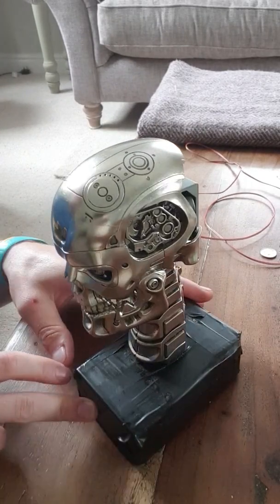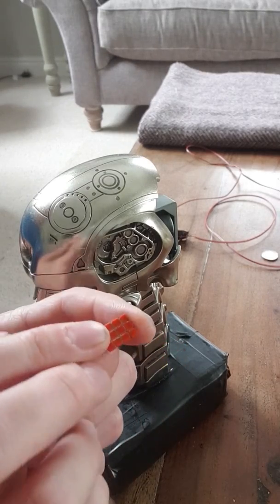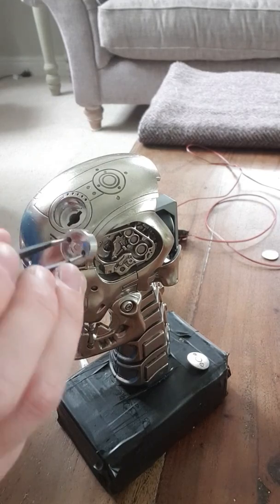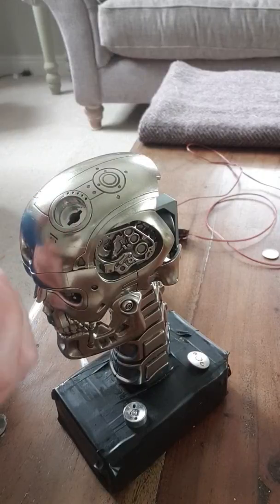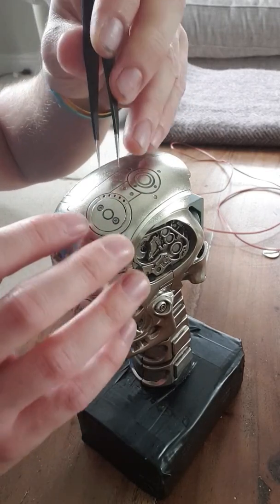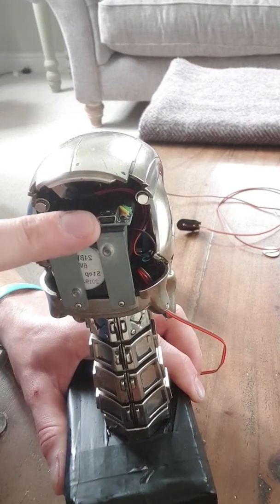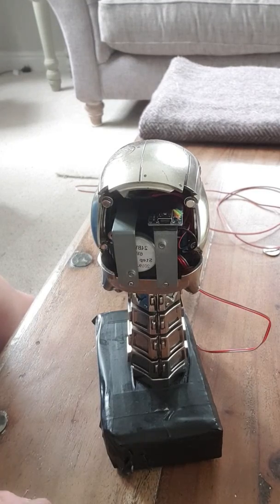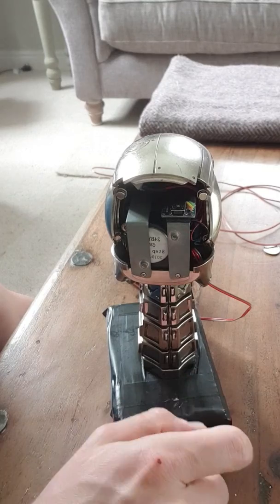Build the Terminator update, head finished!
Head pretty much finished, enjoy a video of me waffling